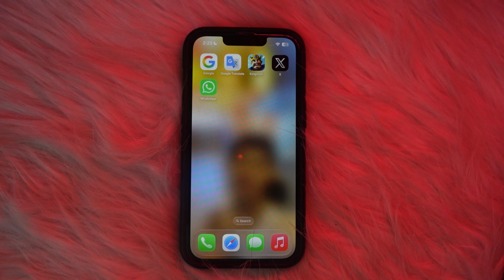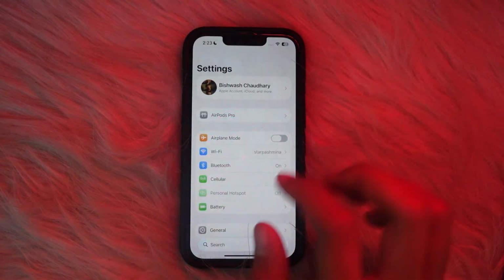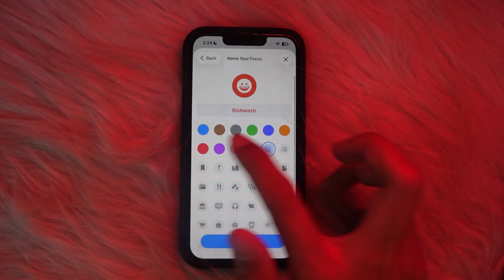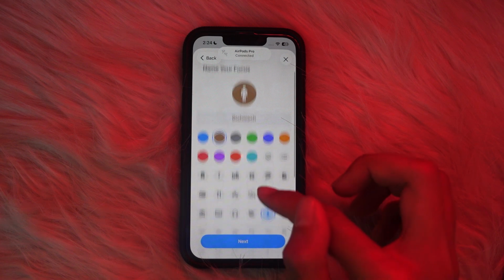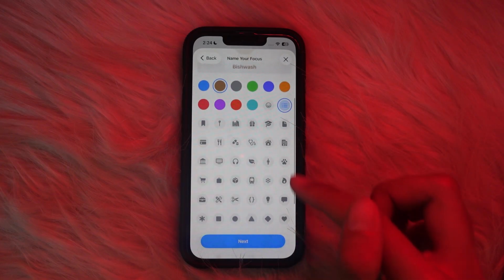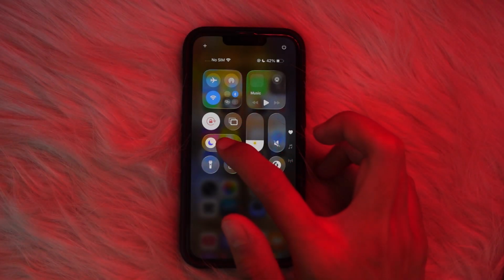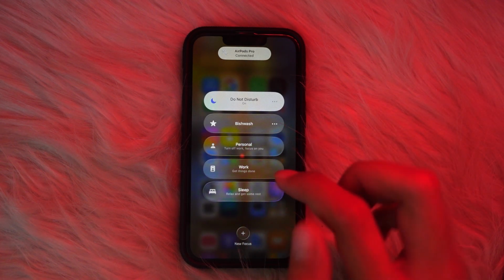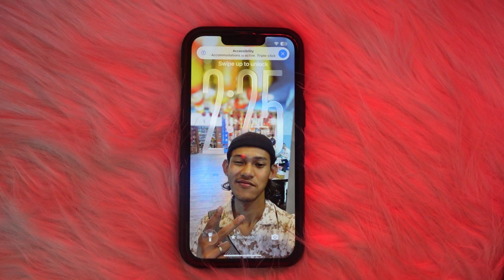How to Add Your Name to iPhone Lock Screen (2026) | Easy Customization Guide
Learn how to add your name to the iPhone lock screen in this complete 2026 step-by-step guide. This tutorial shows you how to customize your lock screen so your name appears on your device, making it easier to identify if your phone is lost or found.

Using your iPhone, you can add your name using wallpaper customization, widgets, or emergency medical ID settings.

In this video you'll learn:

✔ How to add name using lock screen widgets
✔ How to customize iPhone lock screen text
✔ How to use Emergency Medical ID for owner info
✔ How to set custom wallpaper with name
✔ How to edit lock screen layout
✔ Tips for personalizing your iPhone
✔ How to make your phone easier to identify if lost

Whether you're personalizing your device or adding security details, this guide will help you add your name to iPhone lock screen quickly and easily.